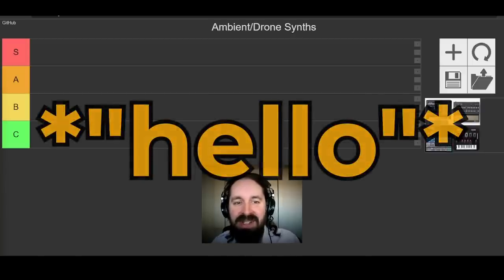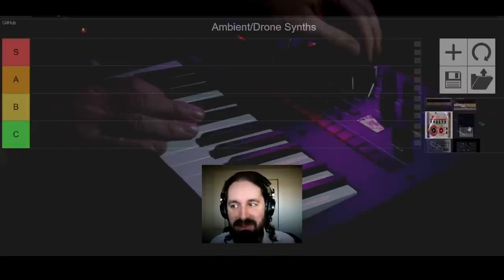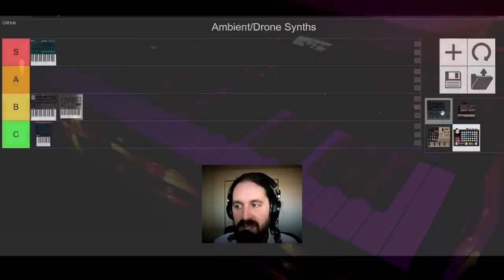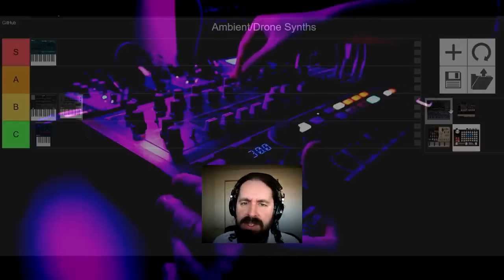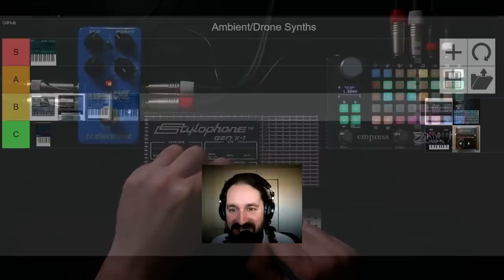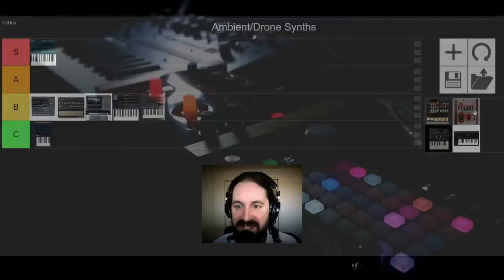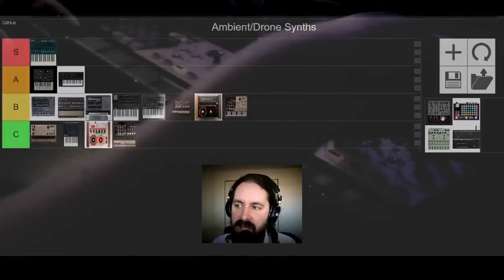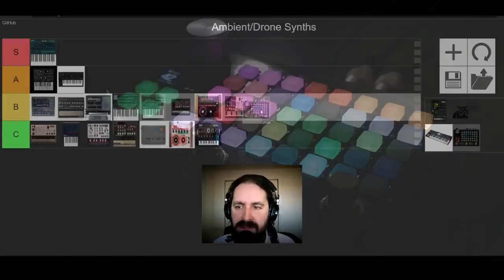Tier List - Ranking My Synths for Ambient and Drone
I own, what you could very well make an argument for being "too many synths". I also love to make ambient and drone music - but which of these (too many) synths is my favourite for doing this? Let's find out!

Featuring synths from Korg, Arturia, Elektron, Behringer, Polyend, Soma and more!

Chapters:
00:00 - Intro
03:36 - Korg Monologe
05:18 - Korg Minilogue
07:02 - Korg Opsix
09:41 - Korg Modwave
13:52 - Arturia Minibrute2s
17:07 - Stylophone Gen X-1
19:28 - Stylophone Gen R-8
22:07 - Soulsby Atmegatron
23:00 - Soulsby Odytron
24:21 - Arturia Microfreak
26:19 - Arturia Minifreak
29:13 - Korg Volca Keys
29:49 - Korg Volca FM
30:16 - Korg Volca Drum
30:45 - Korg Volca Modular
31:47 - Teenage Engineering OPZ
33:11 - Korg NTS-1
33:49 - Empress Zoia
34:46 - Meng-Qi Wingie
36:14 - Behringer Deepmind
38:24 - Eurorack
40:39 - Norand Mono
42:51 - Polyend Play
45:12 - Elektron Digitone
46:47 - Elektron Digitakt
49:02 - Elektron Syntakt
51:49 - Soma Labs Lyra-8
55:06 - Outro